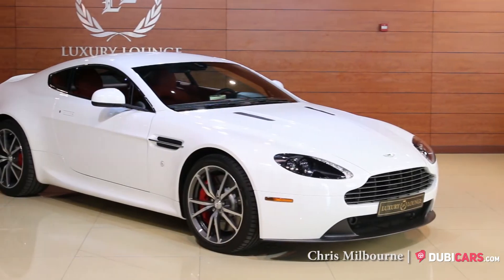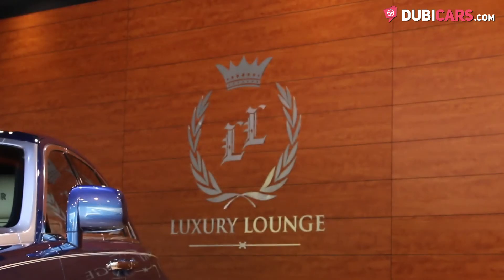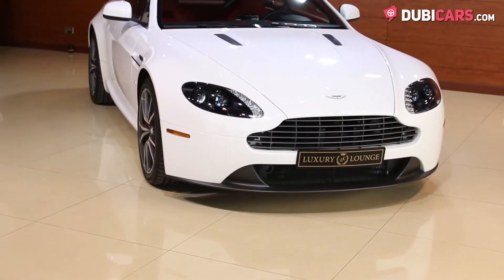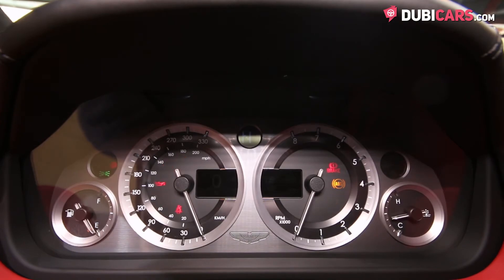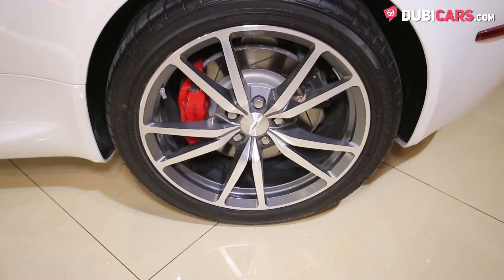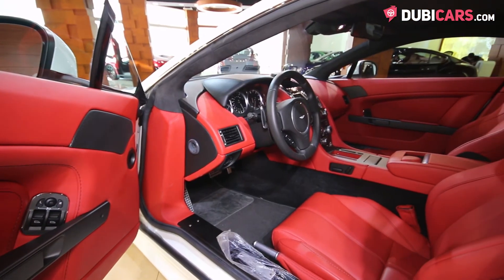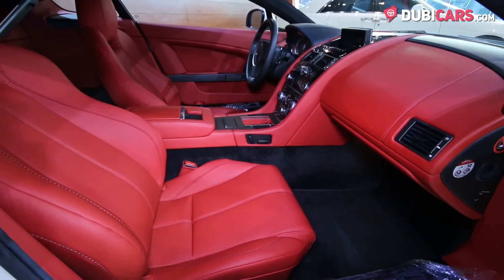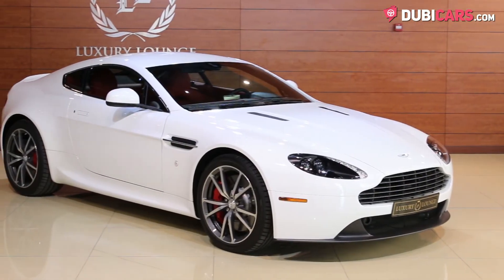2015 Aston Martin V8 Vantage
- 30 days listing on Dubicars
- 7 days featured and

- 60 days listing on Dubicars
- 14 days featured